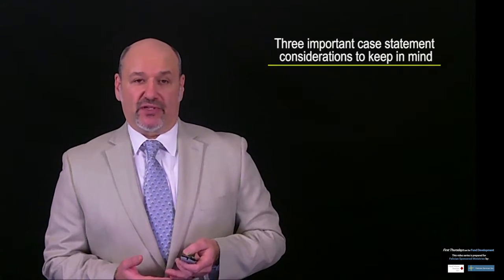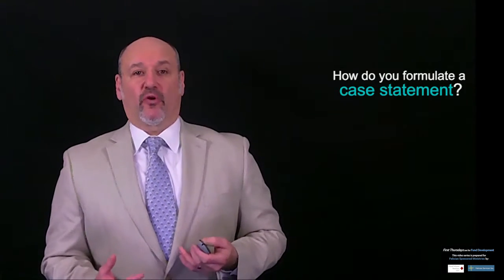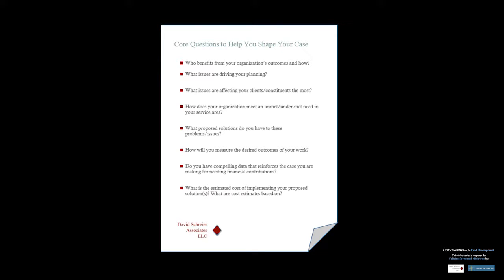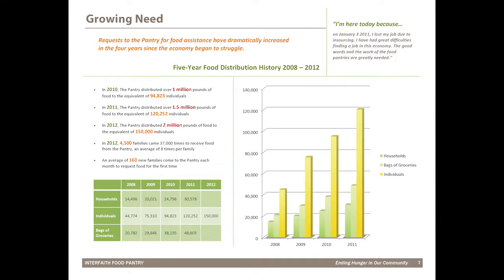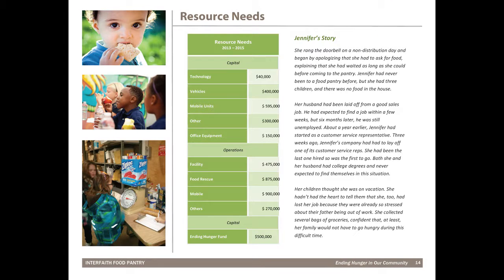Making Your Case for Philanthropy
Every nonprofit needs to instill confidence in donors and find ways to excite, interest and involve them.  This webinar will explore how to make your organization’s case for philanthropy and convey the impact it makes in the community.